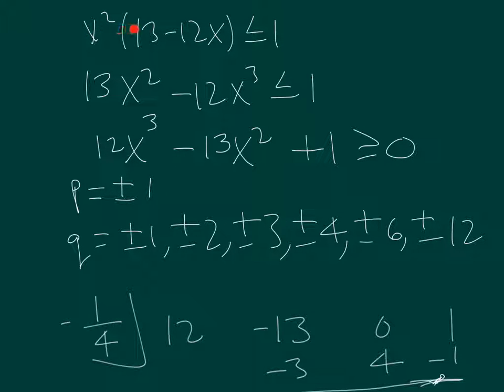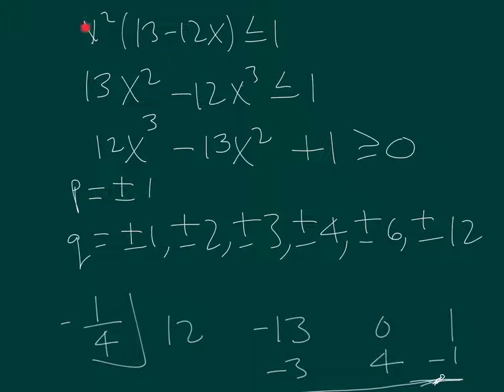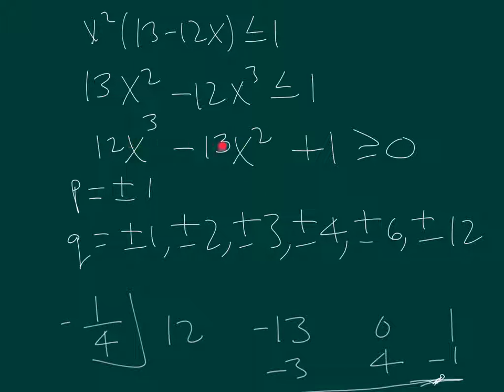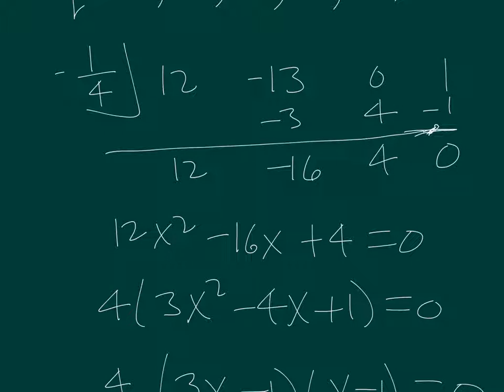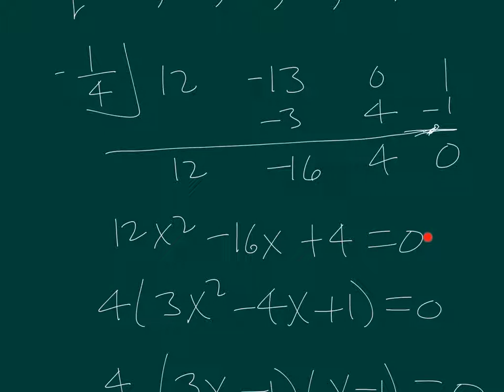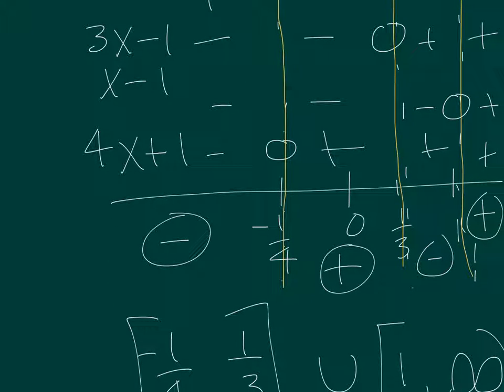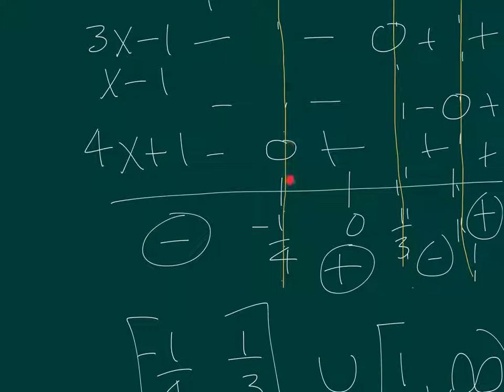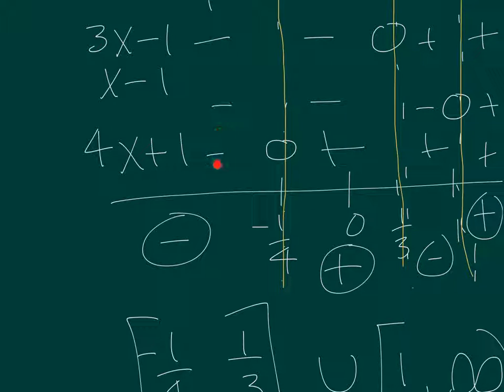solve nonlinear inequality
Solve a nonlinear inequality